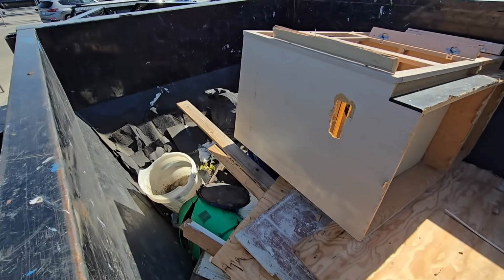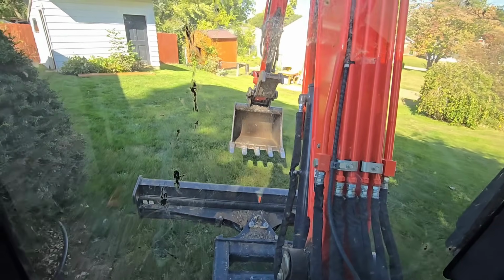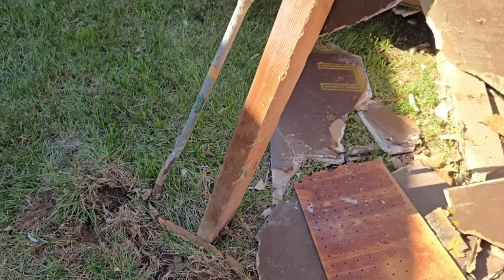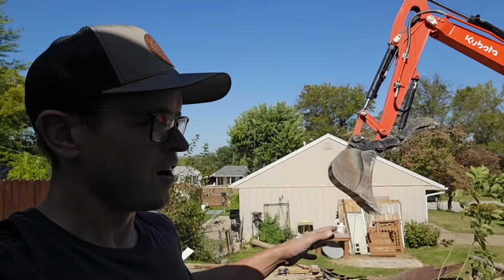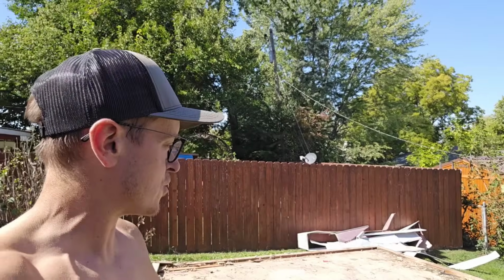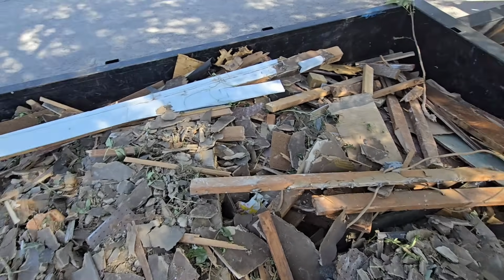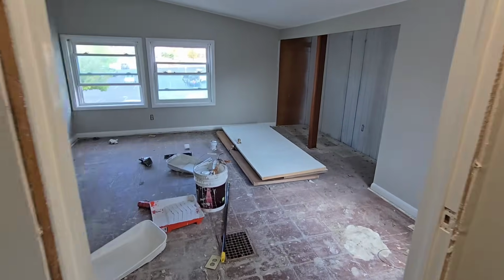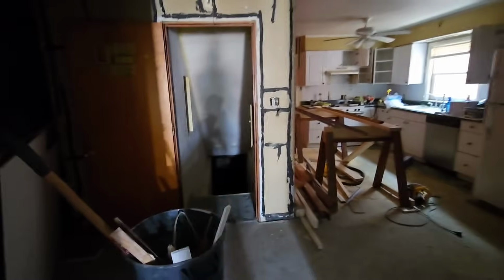Watch This Shed DISAPPEAR into a Tiny Dumpster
Need a custom or heavy duty dumpster?
Call Mac Corp in Indiana and ask for Rayder Hobbs. Mention RollingOps, He will cut ya a deal!

Ever wondered if you could fit a whole shed in a dumpster? We put it to the test!
This video is all about using your resources creatively to save time and money.

The Challenge: We had a small shed to demolish, but only a light dumpster on-site.  Could we avoid a trip to the dump by fitting the entire shed inside?

The Solution: We brought in the BIG GUNS (well, a mini excavator) to break down the shed into manageable pieces.   This made loading the dumpster WAY faster and easier than doing it by hand.

Did it work? Watch the video to see how we managed to fit EVERYTHING in the dumpster without overflowing!  (Spoiler alert: it took some strategic maneuvering!)

The Benefits: By using the existing dumpster and our mini excavator, we saved ourselves a trip (and the associated fees) to the dump.  Win-Win!

This video is perfect for anyone looking for creative demolition hacks or tips on using a mini excavator.